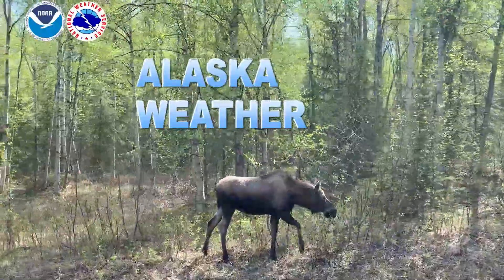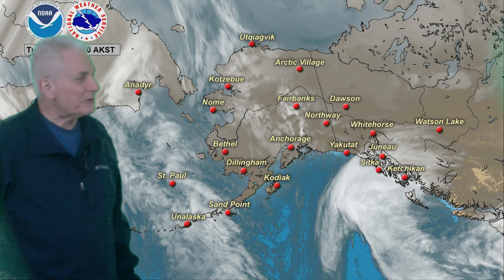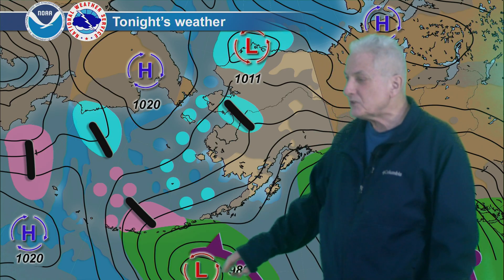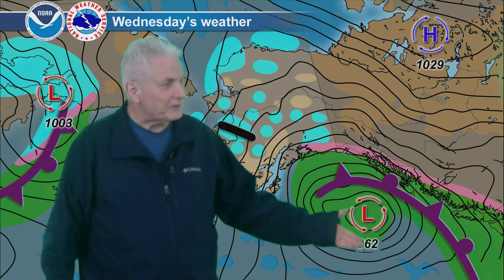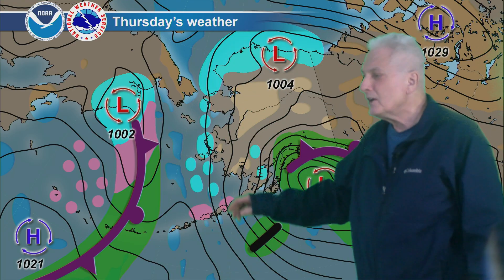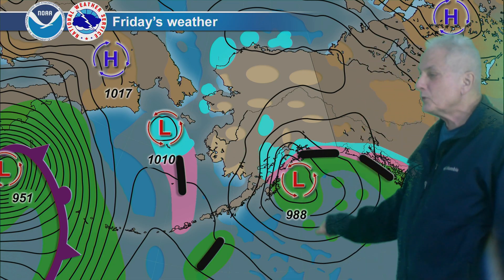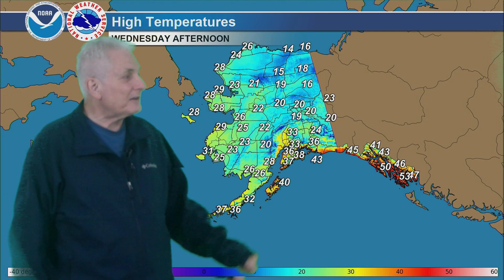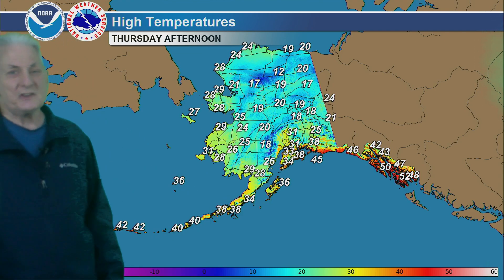November 4, 2025 - Alaska Weather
The Alaska Weather Team:
Ben Heath - Emergency Response Specialist
Brian Brettschneider - Seasonal Forecaster
Carrie Haisley - Chief, Emergency Services and Multimedia Branch